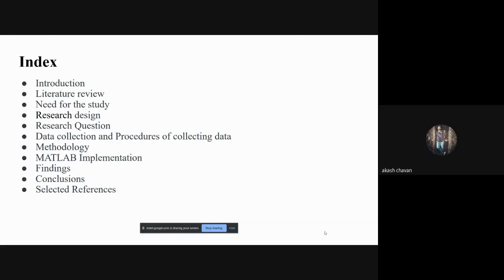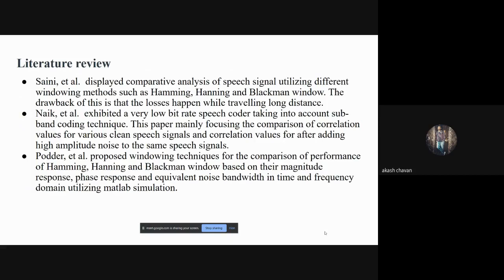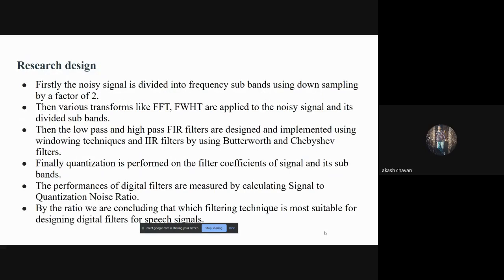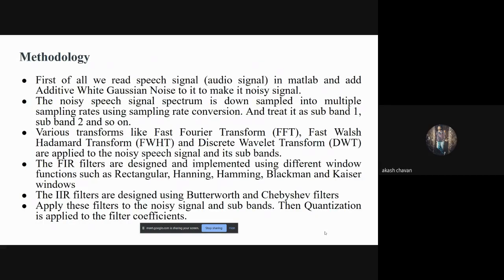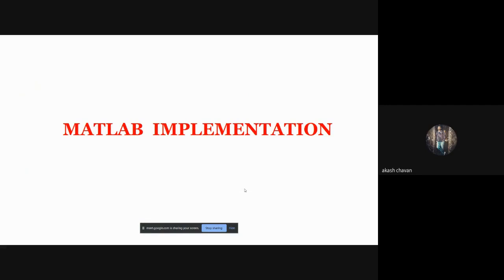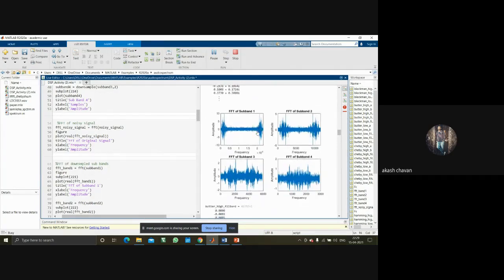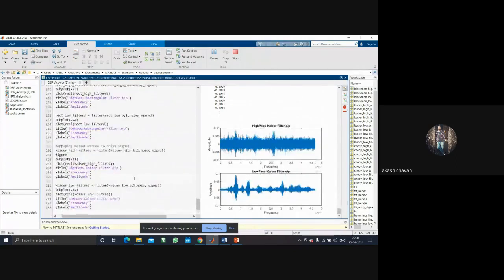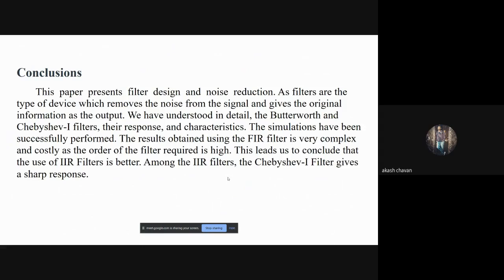Speech signal analysis using digital filters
You can learn the designing of various FIR and IIR filters and applying it to speech signal